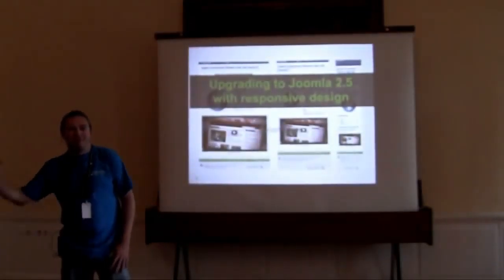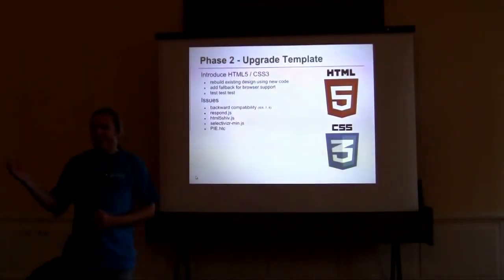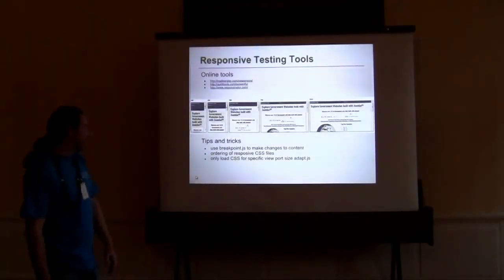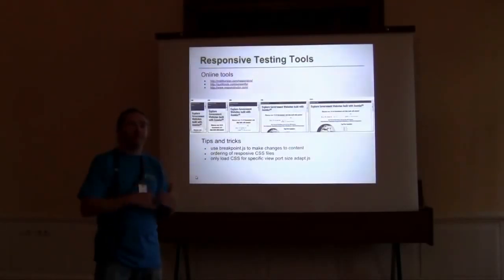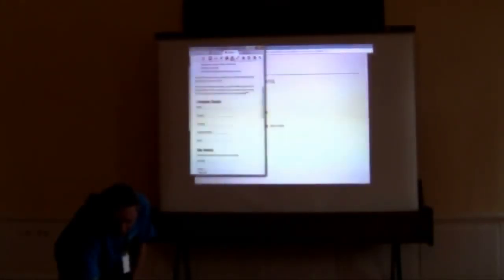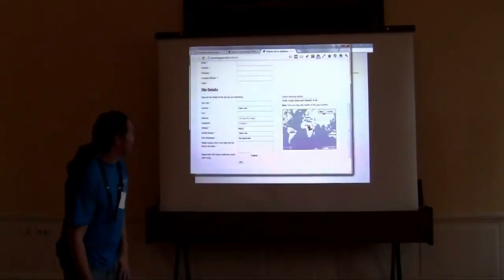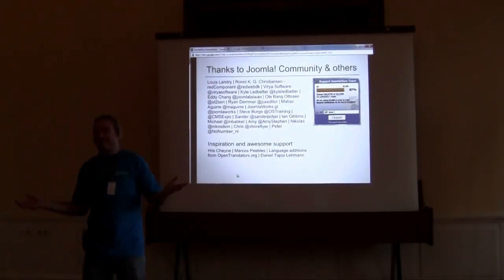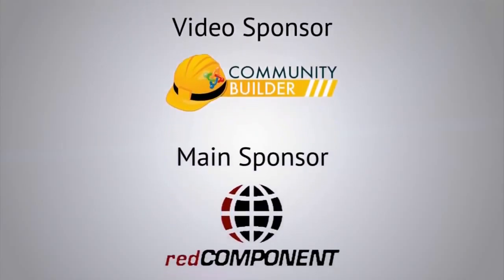Upgrading Joomlagov info to Joomla 2 5 with responsive design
by Dwight Barnard